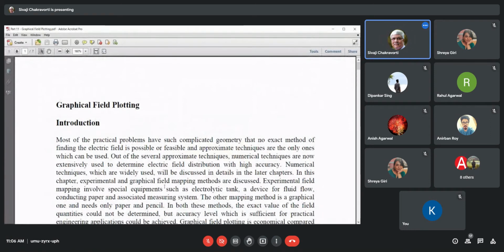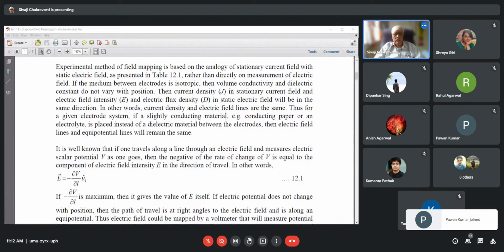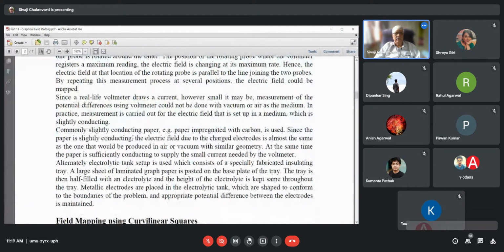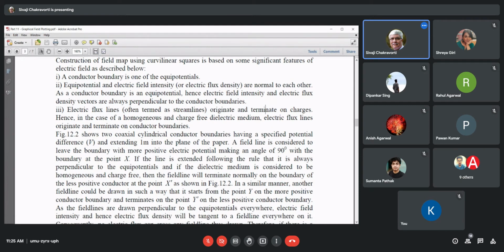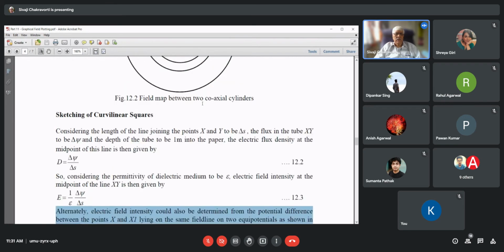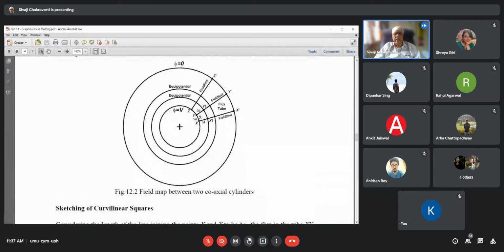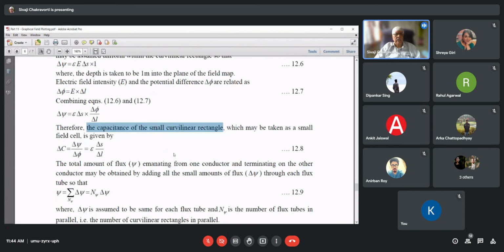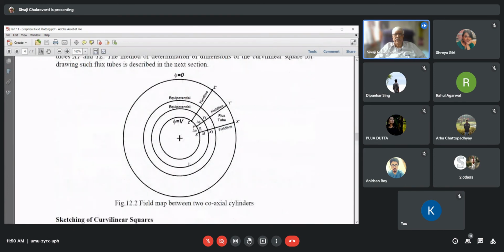HV ShC (28.9.2021)